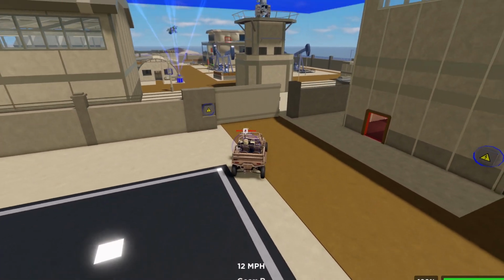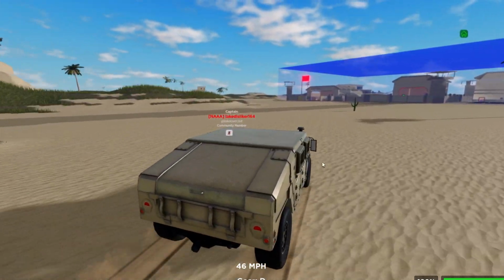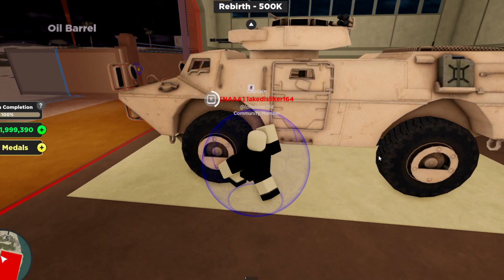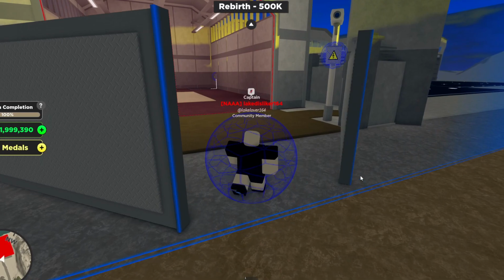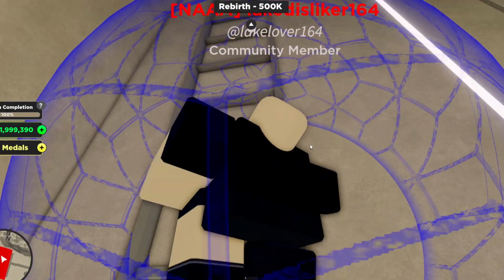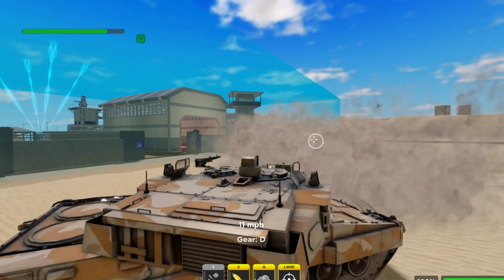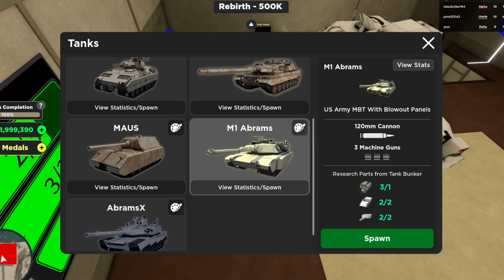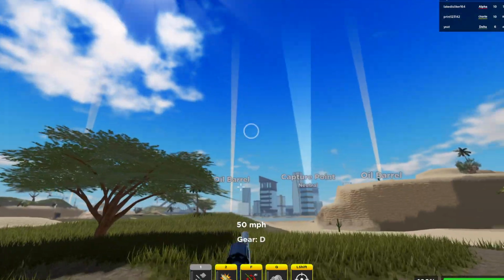Ranking All Land Vehicles From Worst to Best in War Tycoon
I forgot to put the Vietnam river boat and the SURC boat but they are decent for carrying oil and they have guns for your friends.